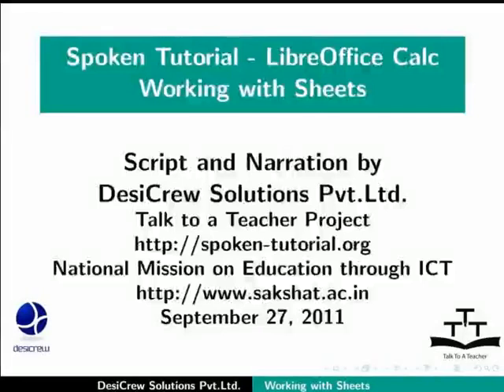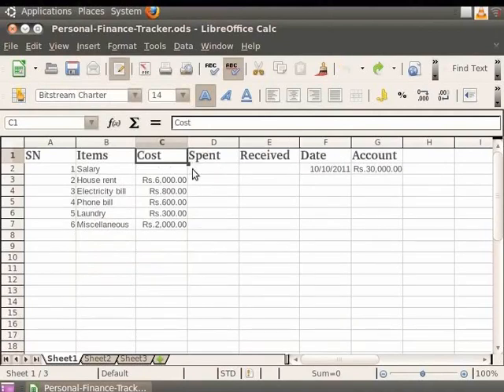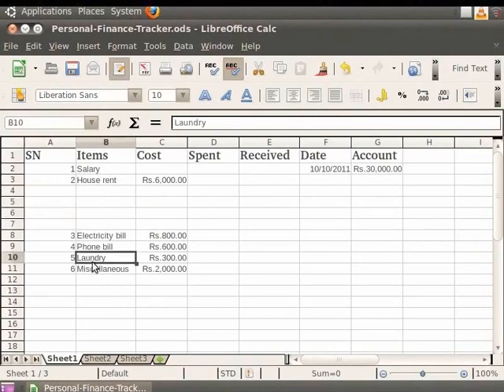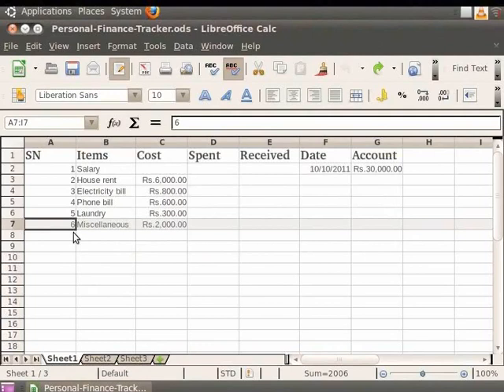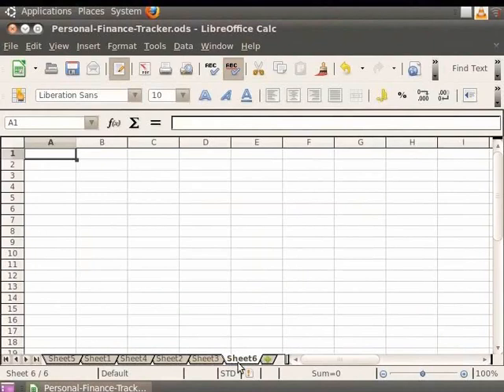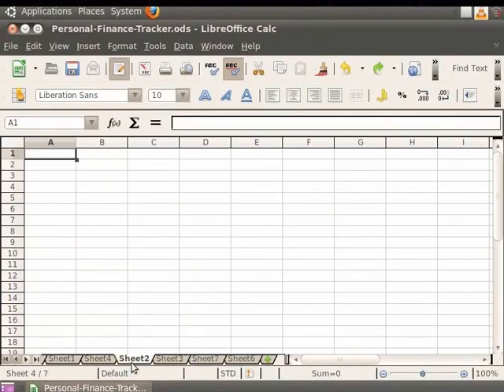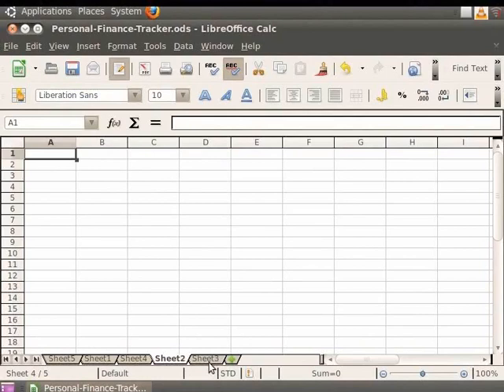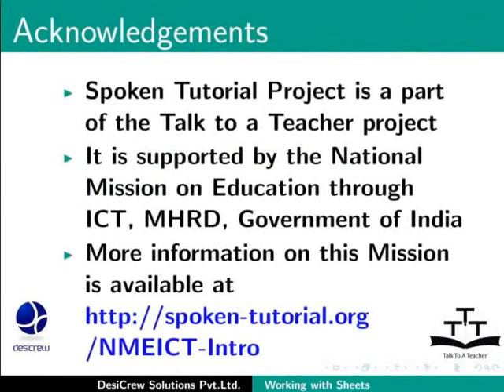Working with Sheets - English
Working with Sheets

    Inserting and Deleting rows and columns Calc.
    Inserting and Deleting Sheets in Calc.
    Renaming Sheets